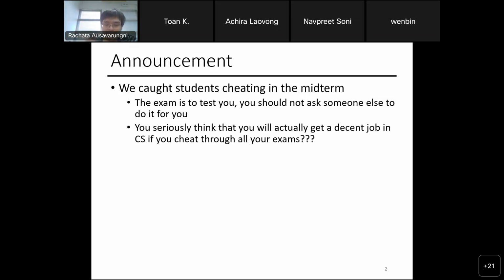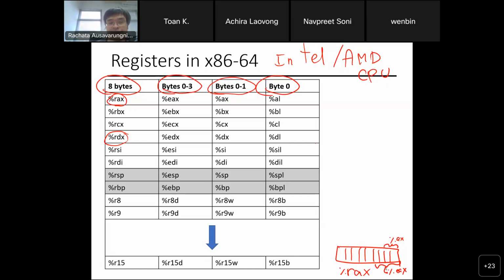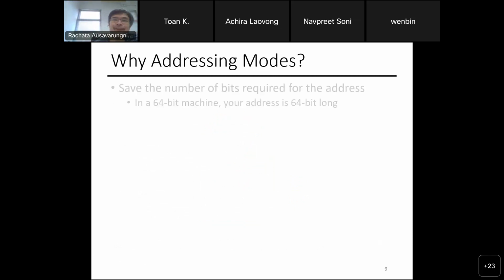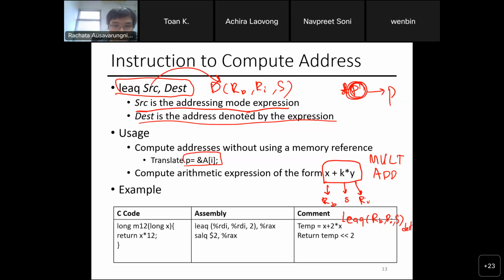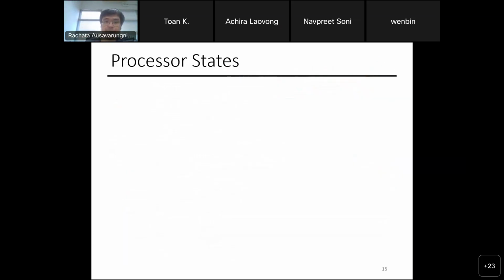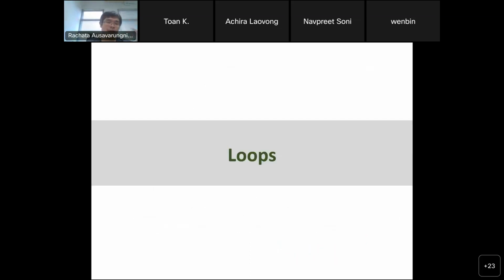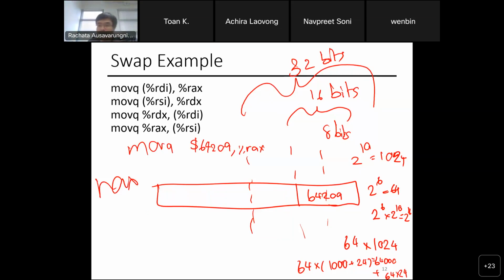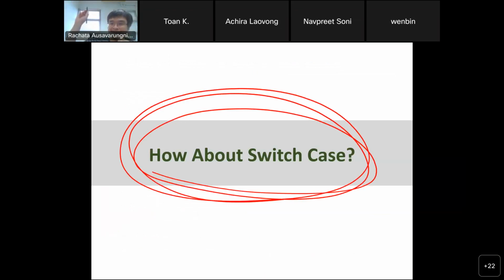[MUIC-t3-2021] System Skill Lecture 14: x86 Part 2